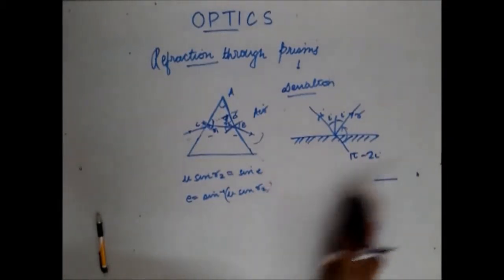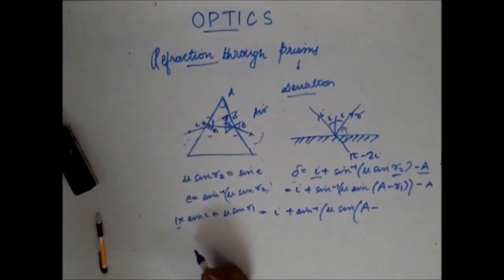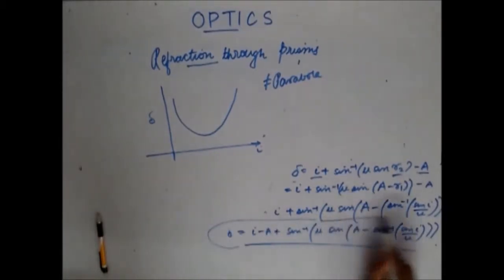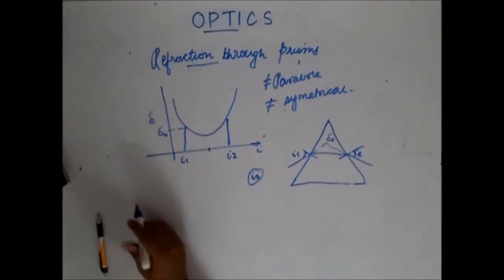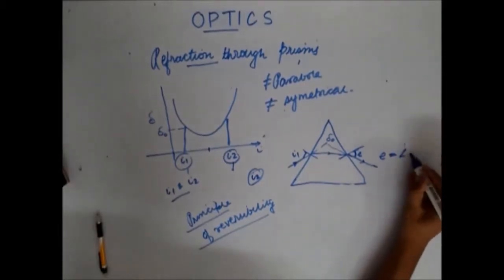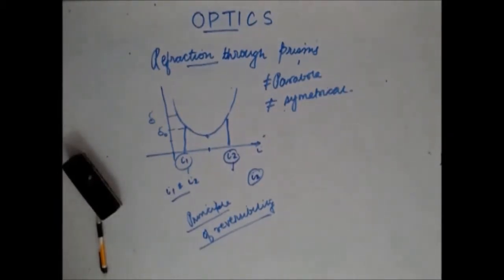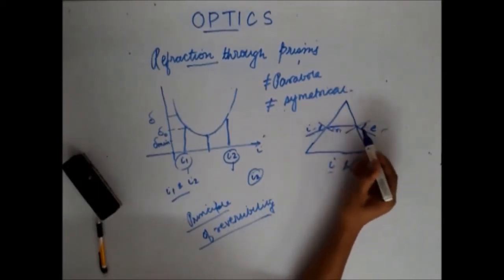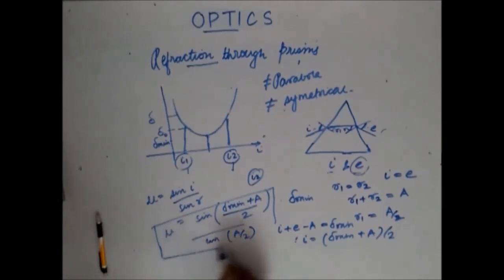Optics Refraction Lecture 7, IIT JEE Physics